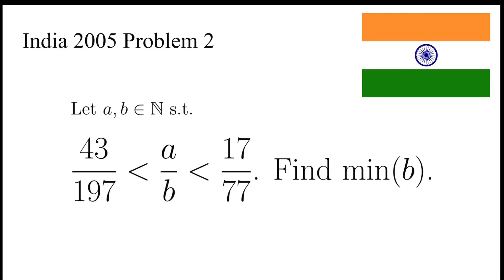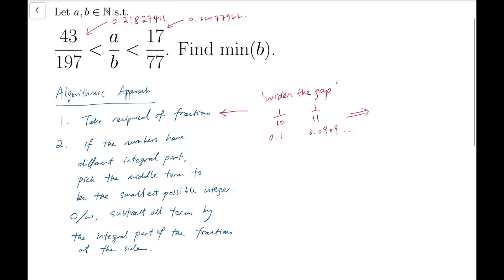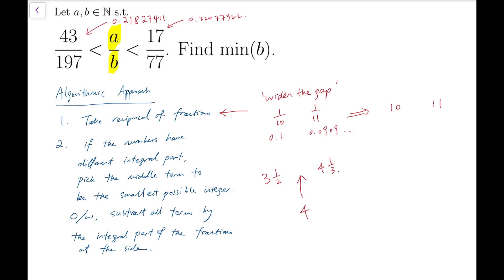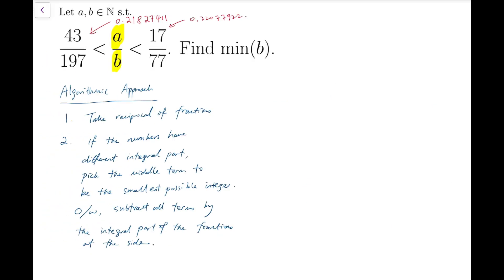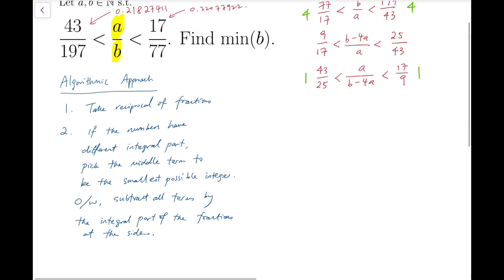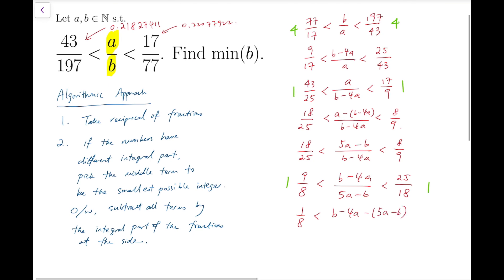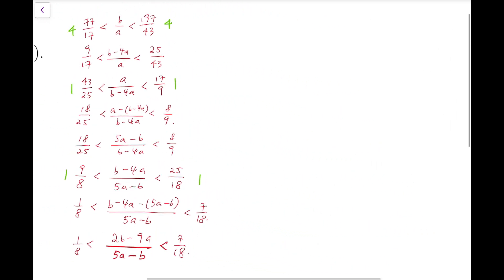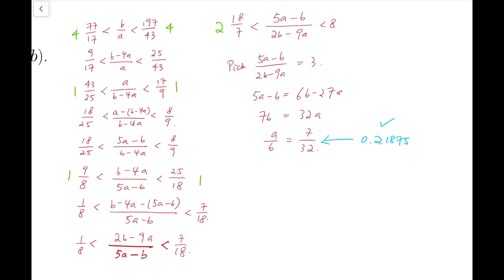Fraction with the smallest entries | India National Mathematical Olympiad 2005 Problem 2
In this video we solve a problem in the India Mathematical Olympiad 2005.